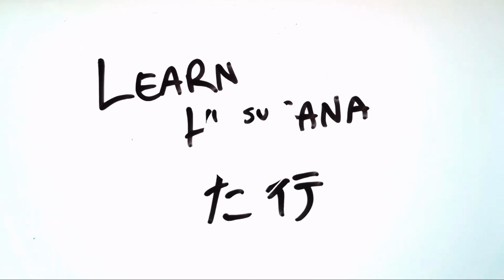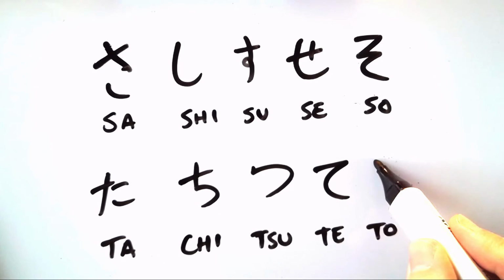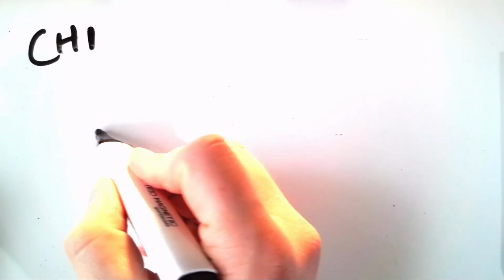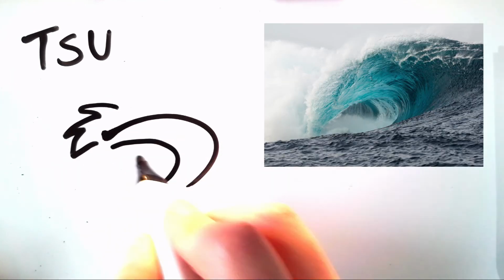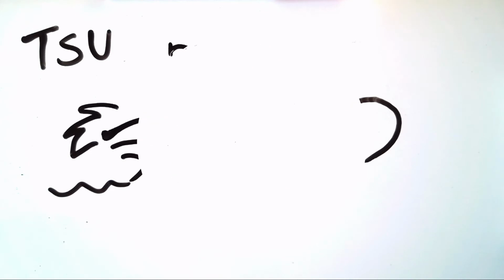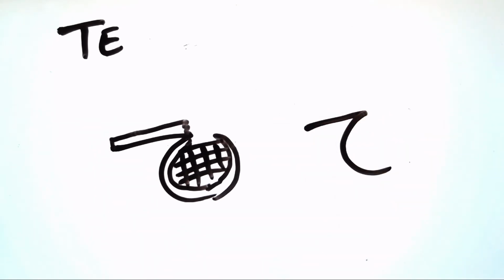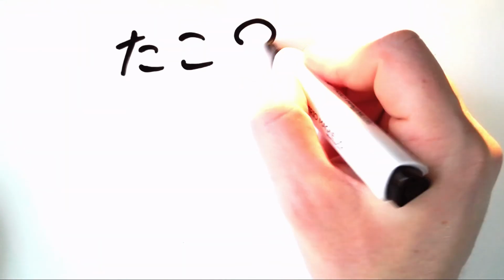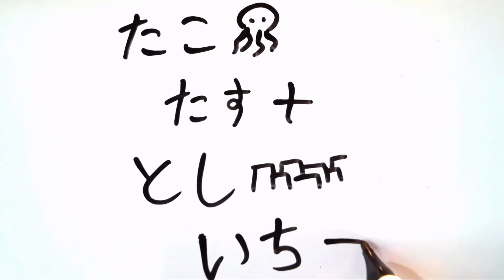How to learn Hiragana: た行 (TA line)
Learn how to write and recognise the TA line of the Japanese hiragana writing system.

If you enjoyed this video, find more videos and games to help you practice Japanese at my